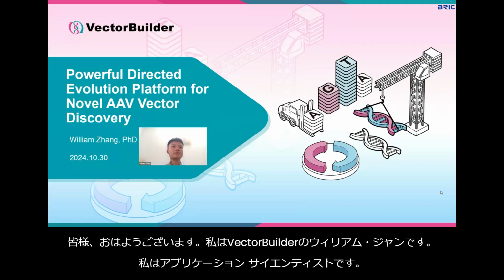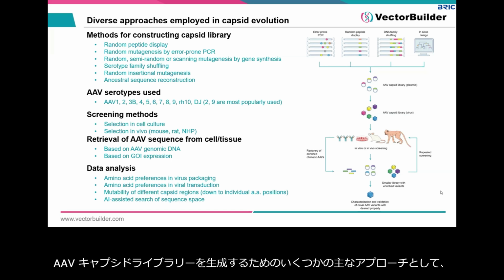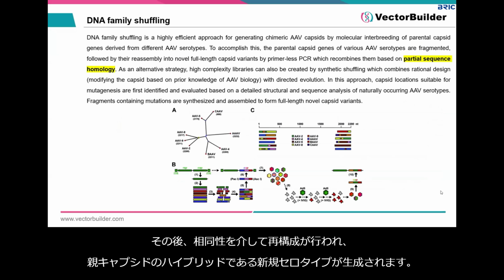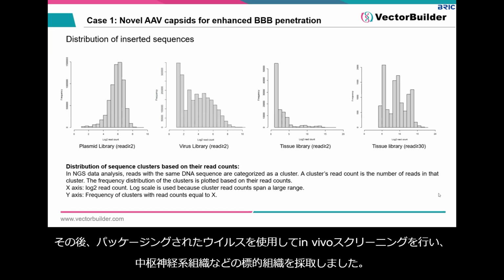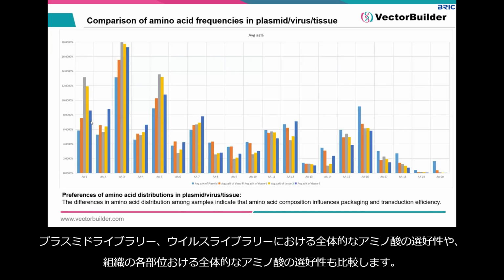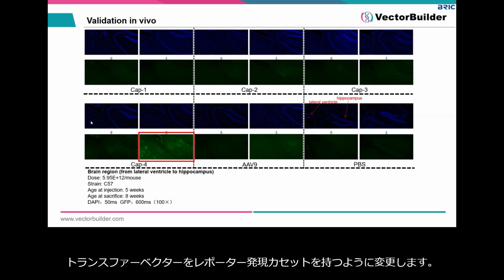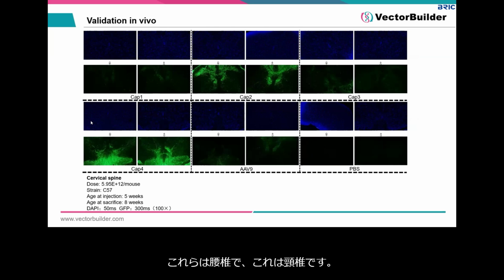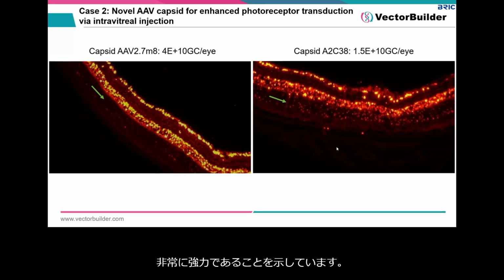ベクタービルダーオンラインウェビナー：AAV指向性進化 新規AAVキャプシド発見のための強力なプラットフォーム